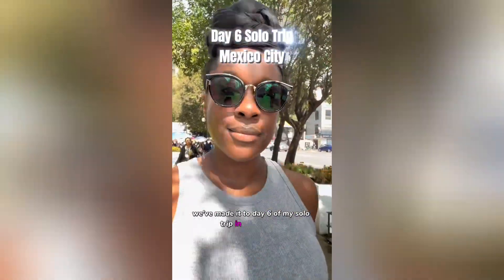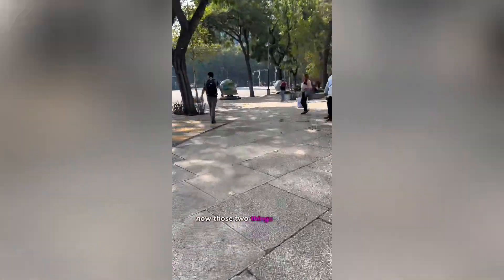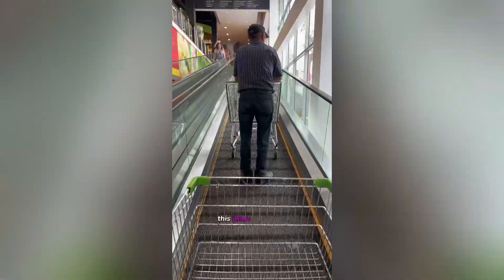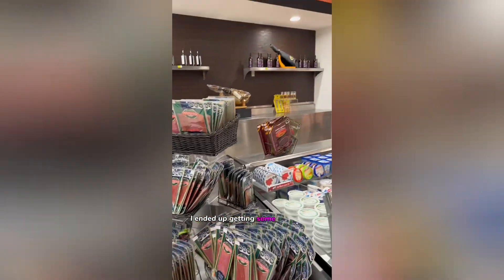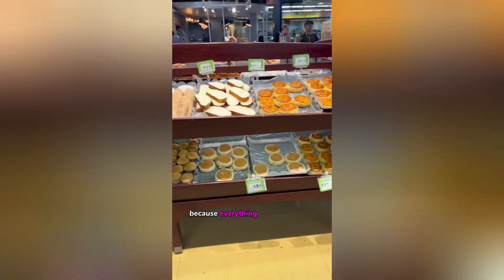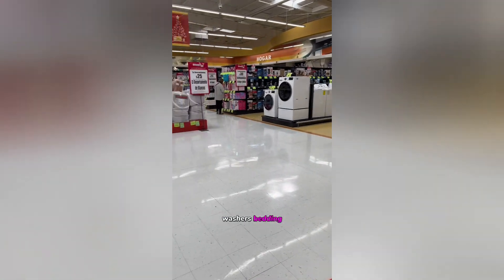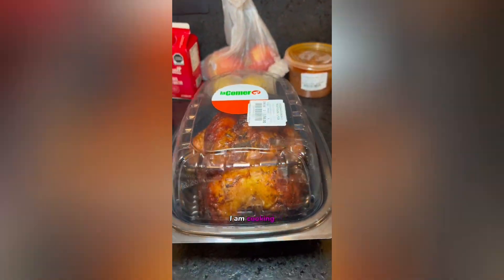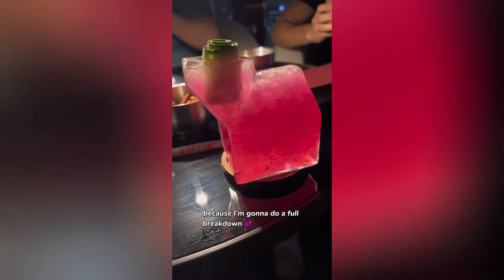Mexico City Solo Trip Vlog: It’s Friday!!!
Today was SUCH a fun day!

I went to two different grocery stores to get food since I’m not eating out for all of my meals. I’ll be here for over 2 weeks so I had to make sure I stayed as close to my normal routine as possible.

The second grocery store La Comer was HUUUGE! I was exhausted after that shopping trip, but I left with so many goodies ☺️

The day ended off with a bar crawl that was truly an amazing experience!

Make sure you’re following along so you can see everything we did 🙌🏾